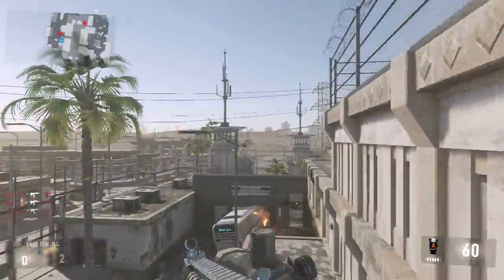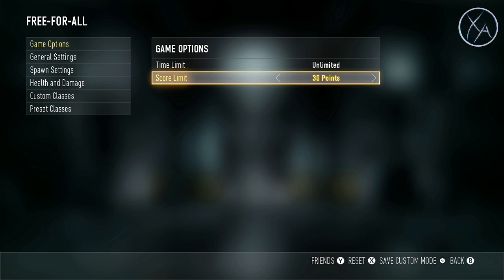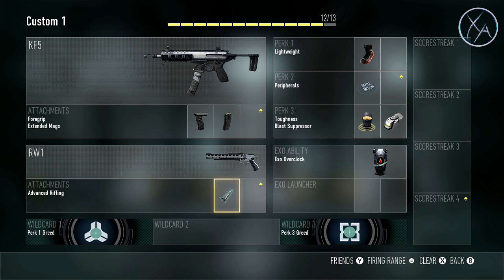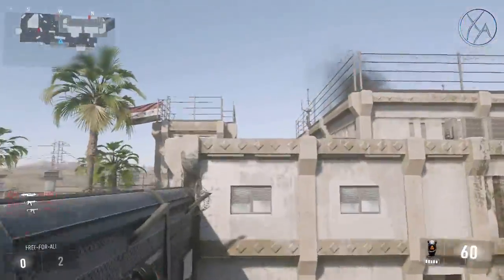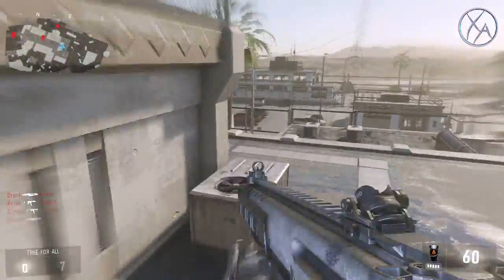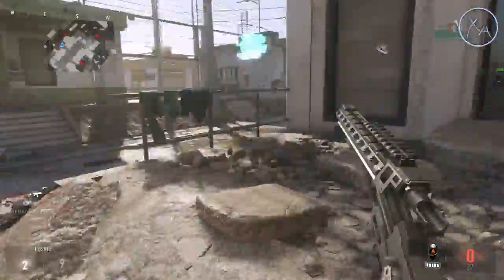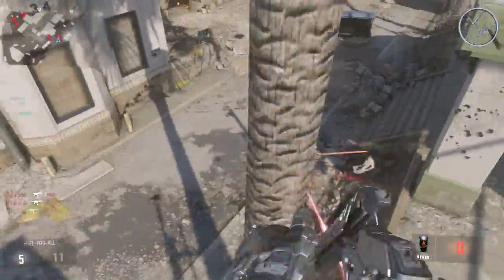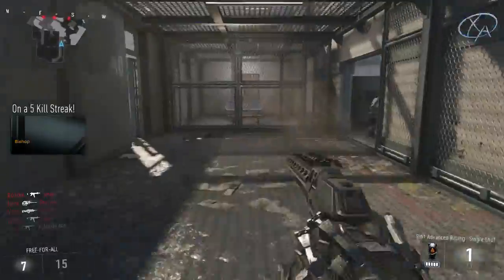Master the Movement in Advanced Warfare! (AW Drill & Tips)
In today's video I'll be sharing a drill that I developed to help you master the new movement mechanics in Advanced Warfare. Whether you want to get a good feel for boost jumping, boost dodging, dashing, or boost slamming, this drill is for you! The second part of the drill will also help you take advantage of your exo movements to dodge bullets and win more gunfights.